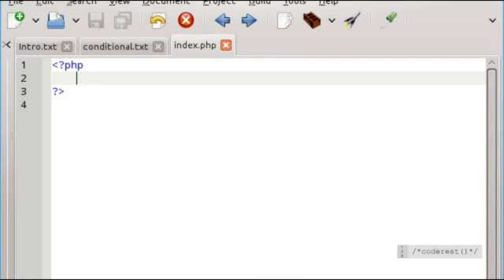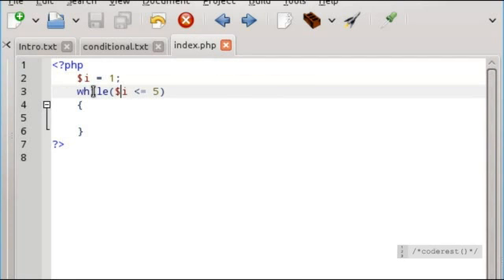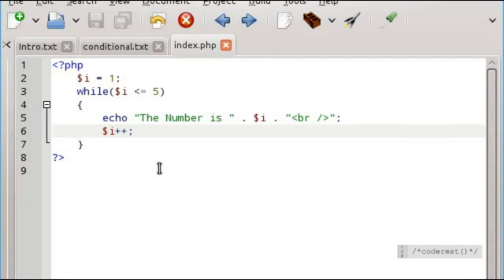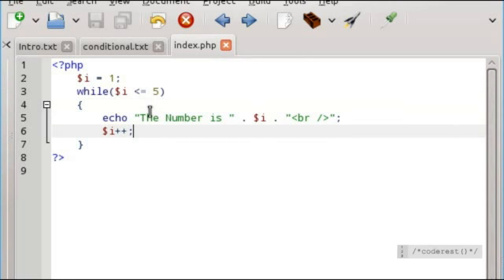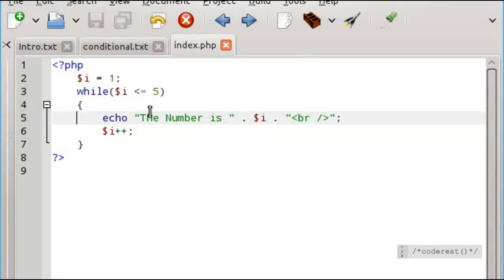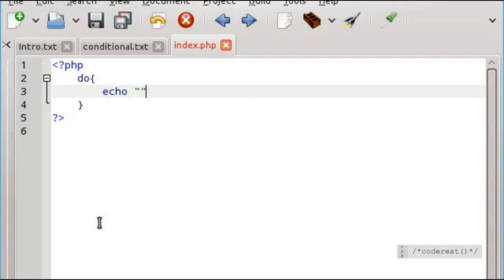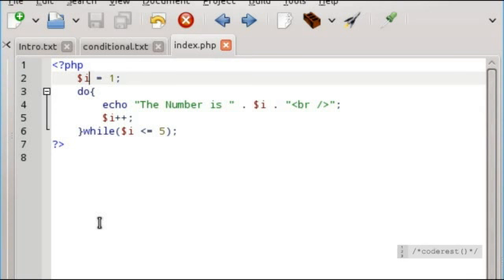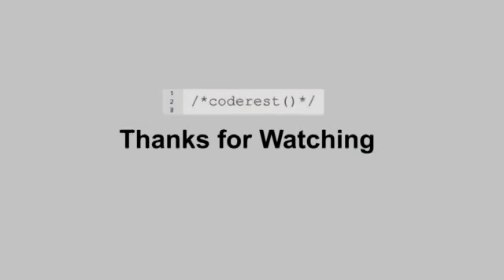PHP While Loops : PHP Tutorial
This tutorial describes use of php while loops which includes while loop and do while loop.